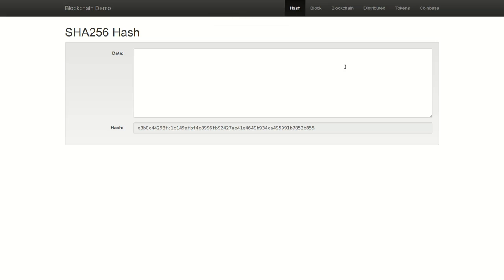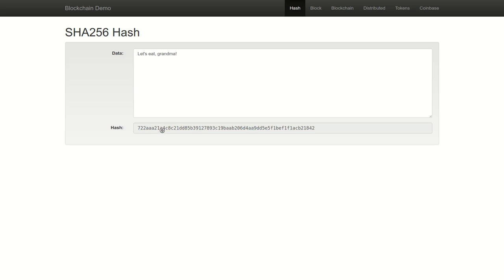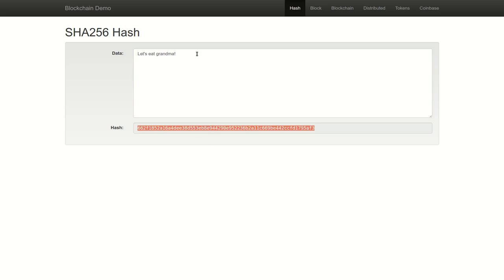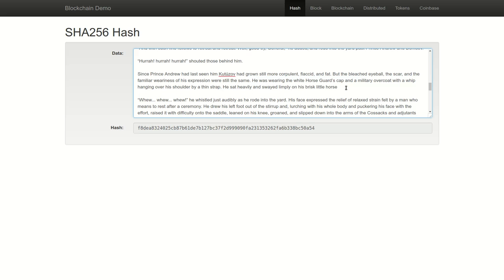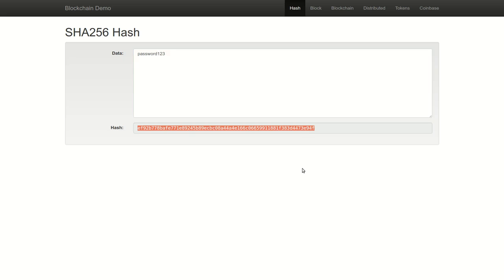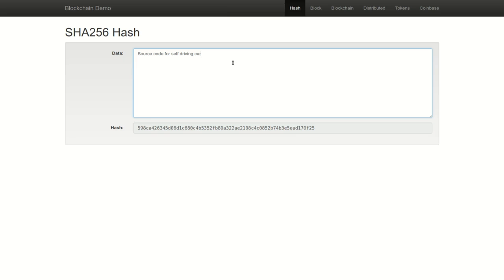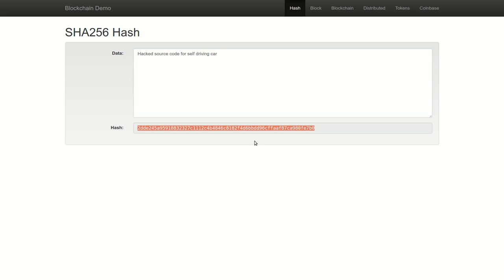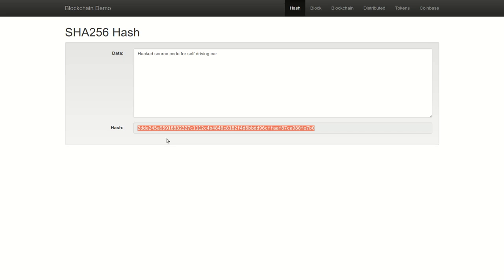Cryptographic Hashing Demo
This video is about cryptographic hashing. A cryptographic hash is a special kind of cryptographic function known as a one-way function.